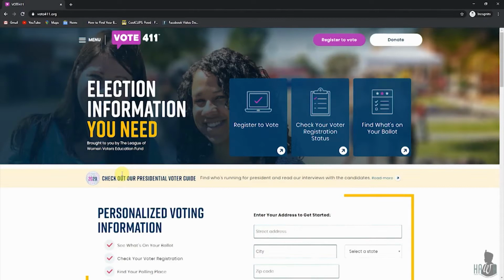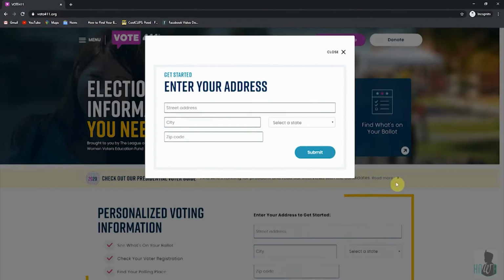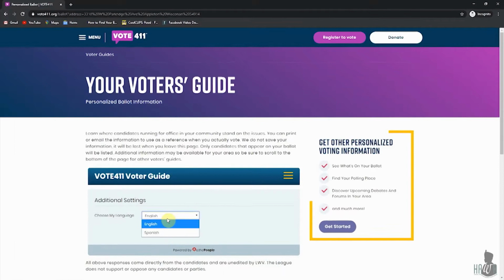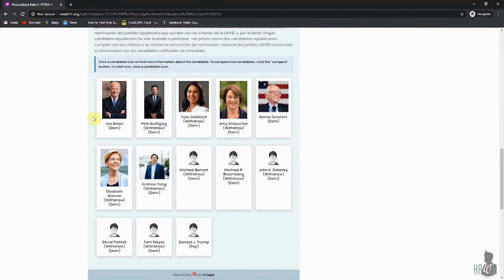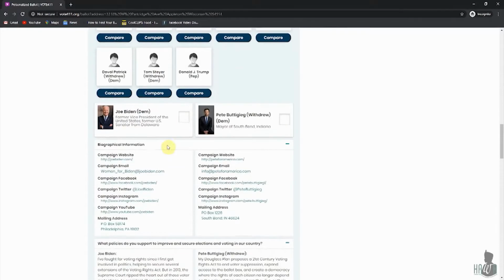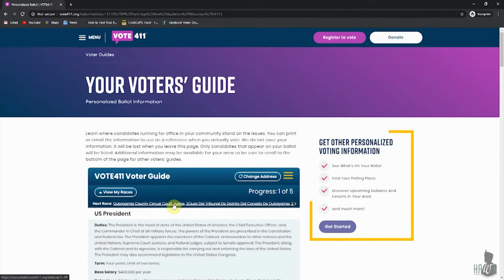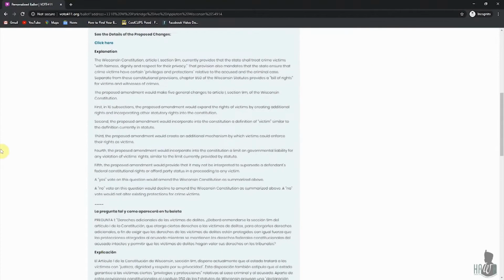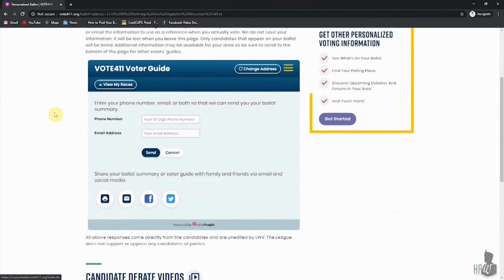How to check what's on your ballot (English)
A step-by-step video on how to check what's on your ballot and more on vote411.org.